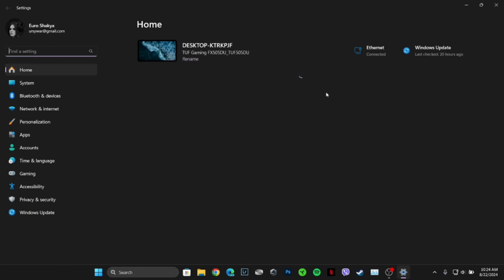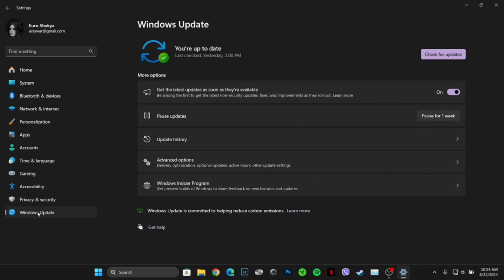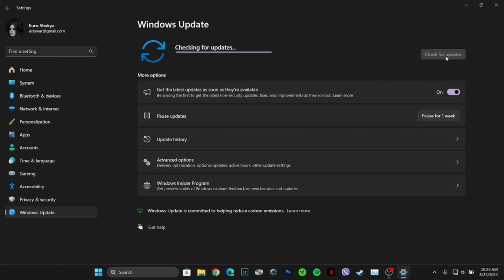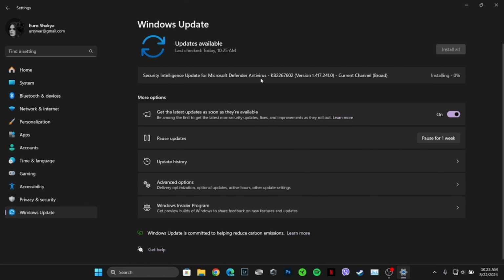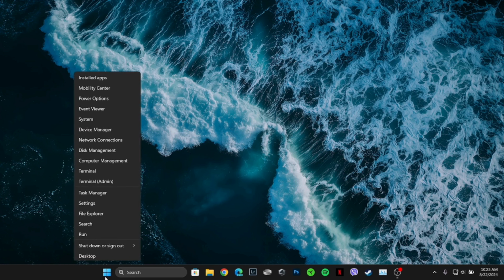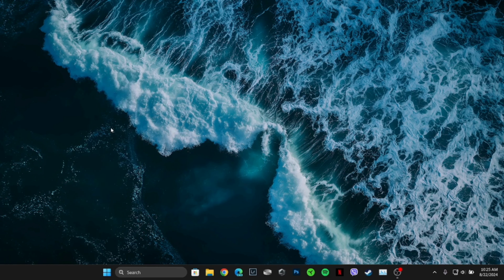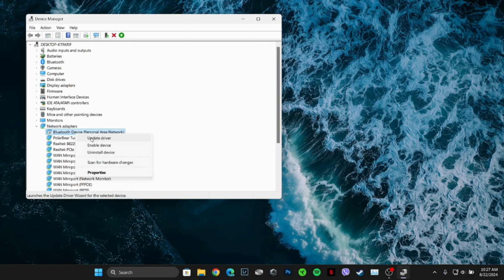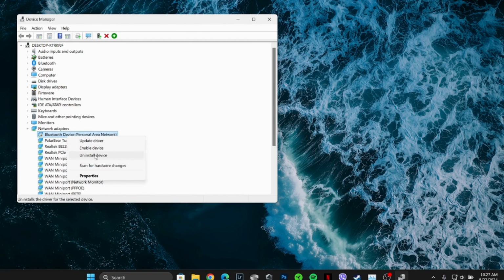How To Fix ”Bluetooth Couldn’t Connect” Error on Windows 10/11 (2024)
Experiencing issues with Bluetooth connectivity on your Windows 10/11 device? This video will guide you through troubleshooting steps to resolve the “Bluetooth couldn’t connect” error and restore your Bluetooth functionality.

Timestamps:
0:00 - Introduction
0:15 - Fixing Bluetooth Couldn’t Connect Error on Windows 10/11